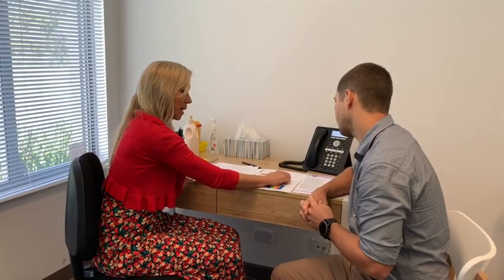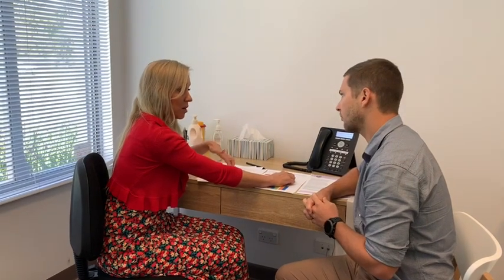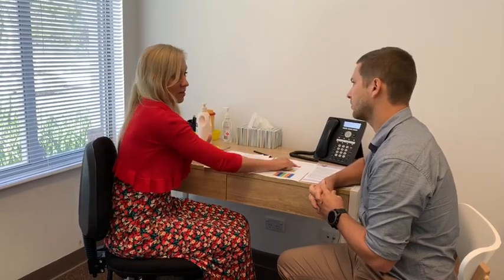Sport Gels during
Delina Rahmate - Clinical Nutritionist at Physiologic explains the proper use of sport gels, and how they can benefit you on race day.